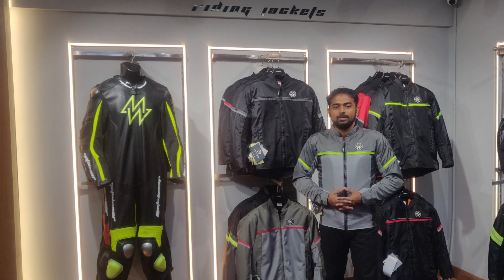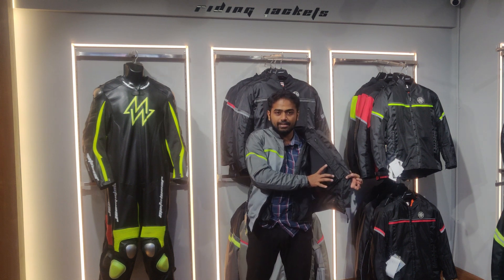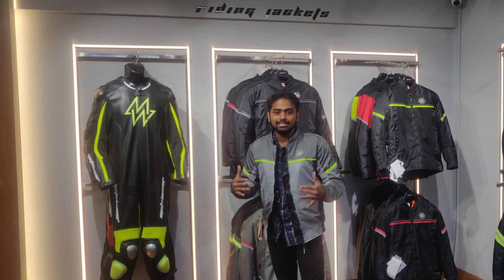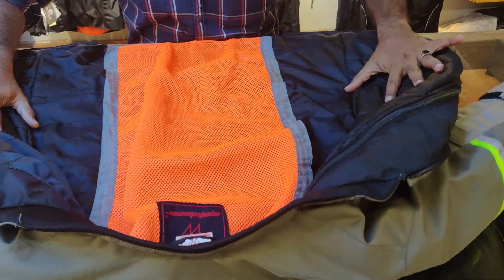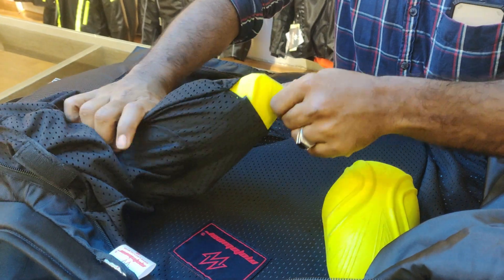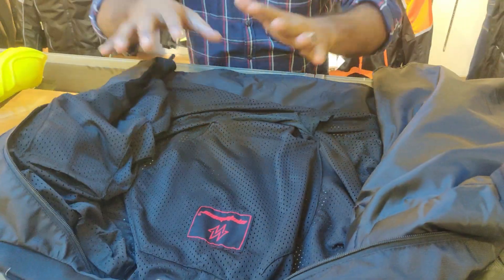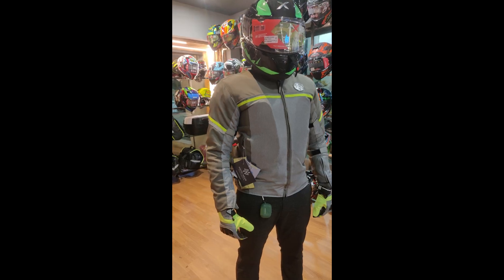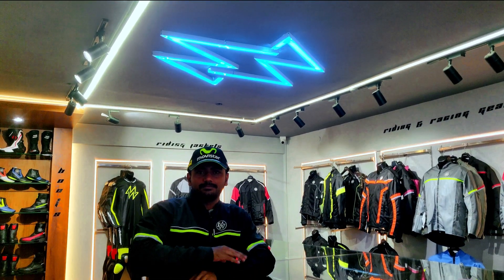Detailed Review of Cool Pro Riding Jacket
Detailed Review of Motowear Budget Riding Jacket - Cool Pro.

Its about Jacket Maintenance and we cleared all your doubts in this video.

Jacket Maintenance ?
How to remove the liners from the Jacket?
How to remove the paddings from the Jacket?

Address- 189, Anna Salai, Express Estate, Thousand Lights, Chennai, Tamil Nadu 600006